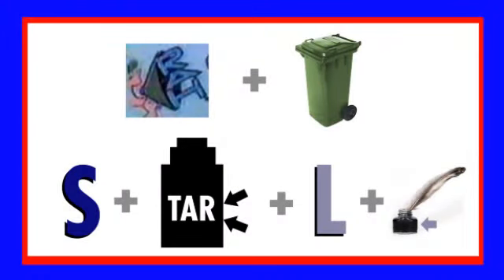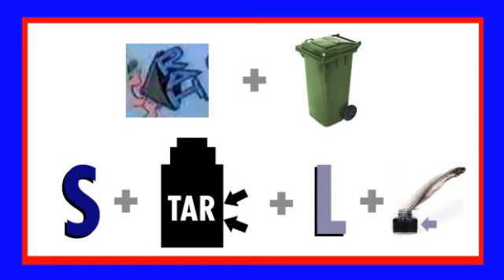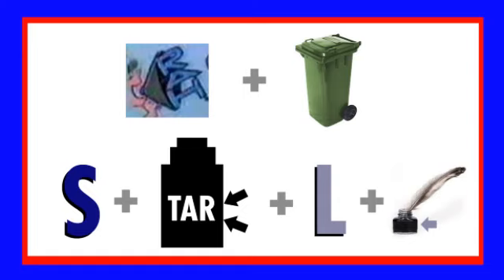Power Puzzle 2 Solution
Here is the solution to Power Puzzle 2.